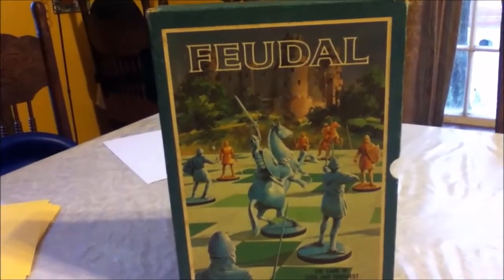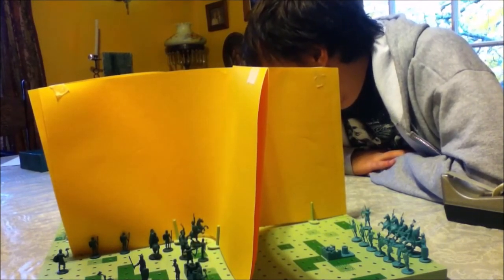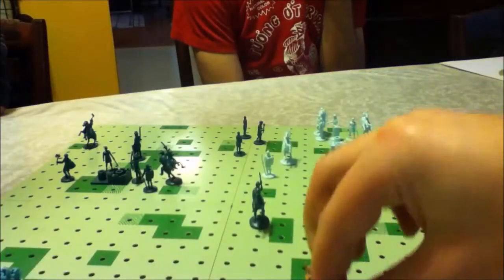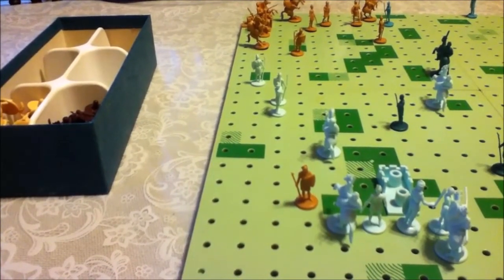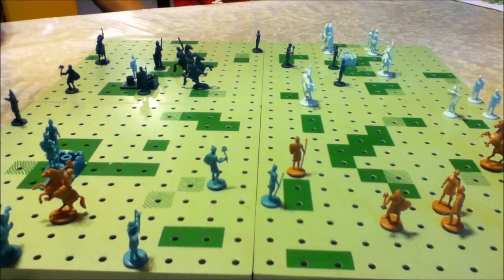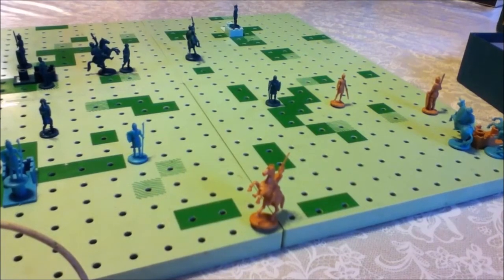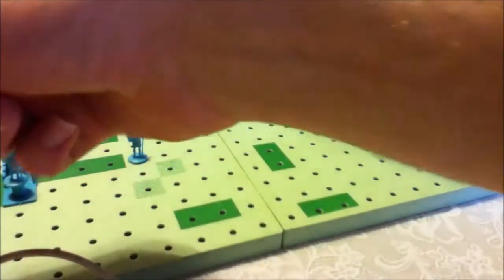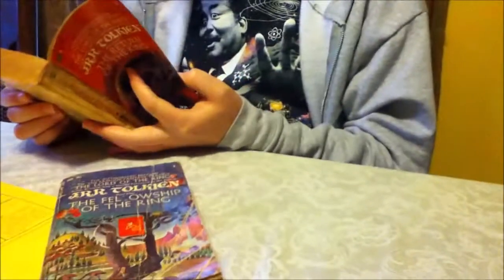Feudal 3M Bookshelf game (1967)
You may remember a while ago, I did a review for the 3M Bookshelf series of board games. In it I mention this game "Feudal". At that time I did not have this game in my possession. Not only do I have it but I wanted to show what a game of it would look like. Hope you enjoy.